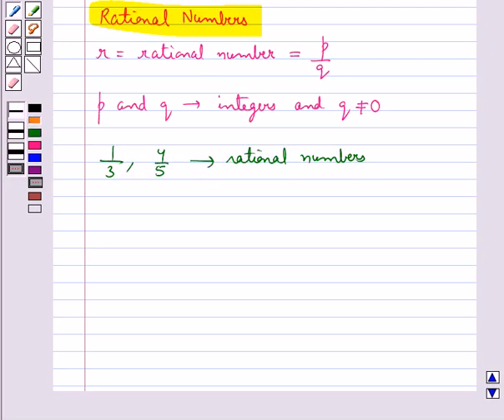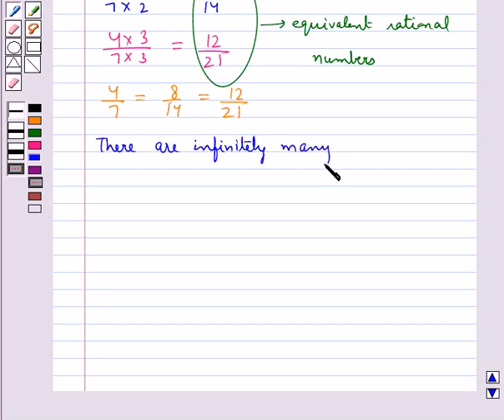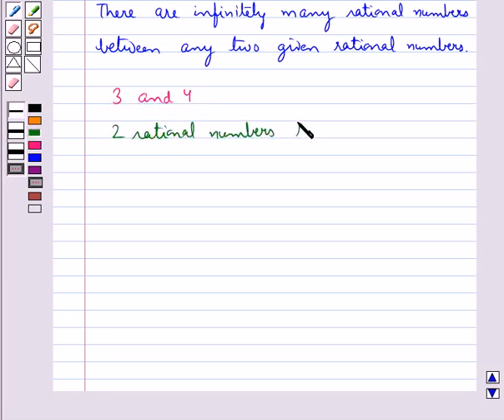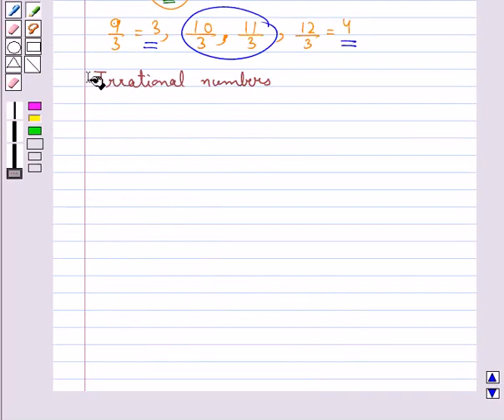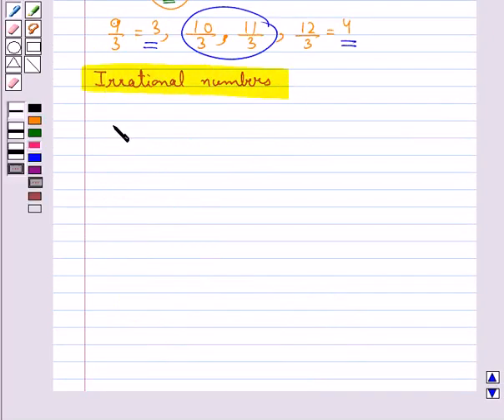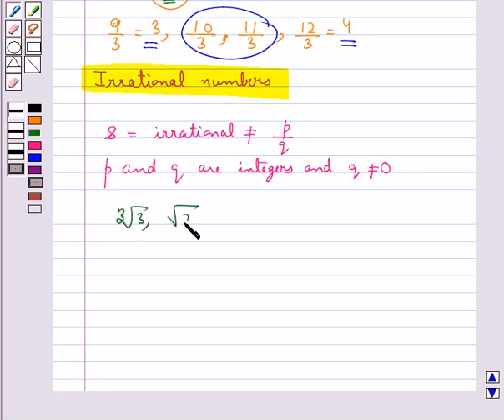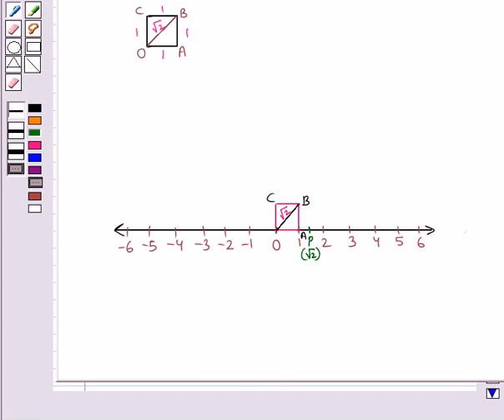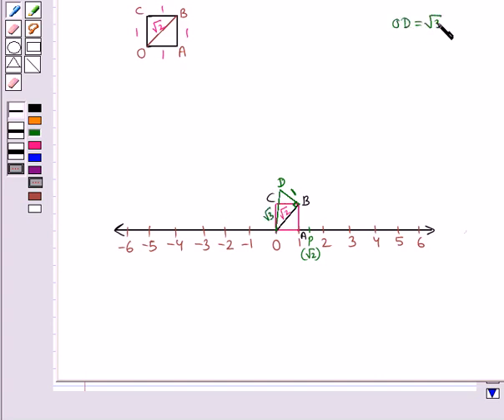Maths IX NCERT 2007 1 KC1